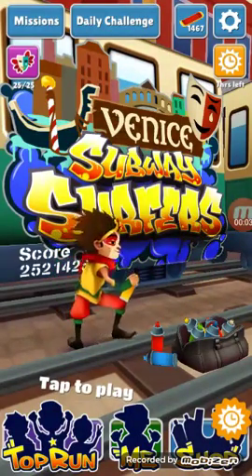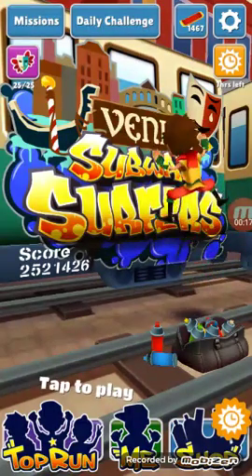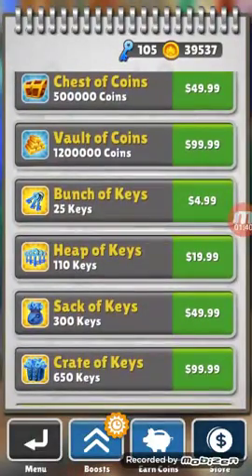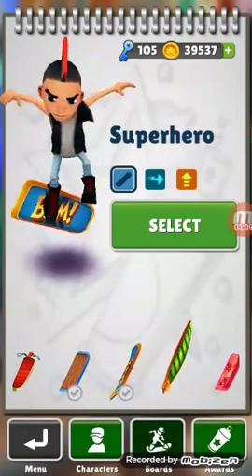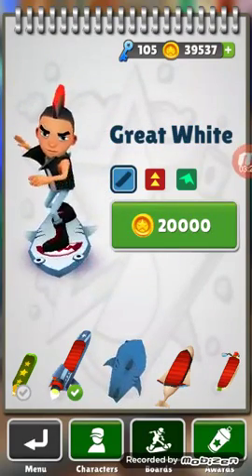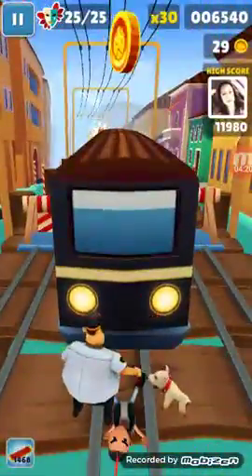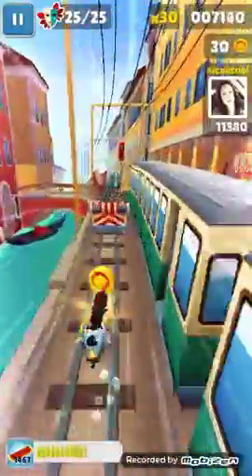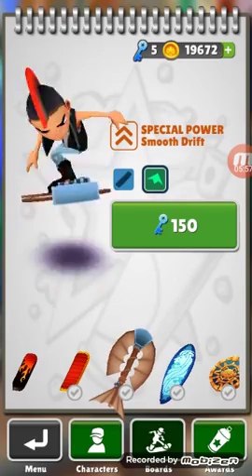Subway surfers Venice 2016 (Unlocking Great White plus Speed up)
New Hover bored I Unlocked